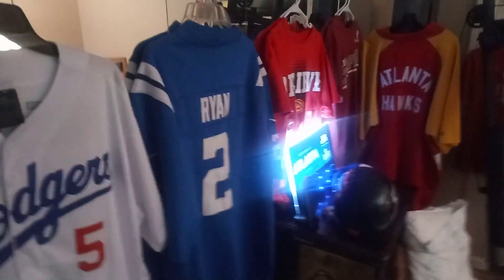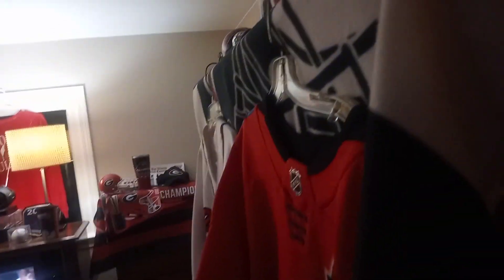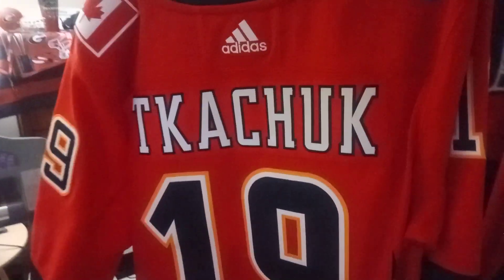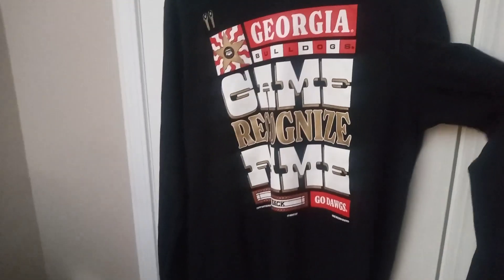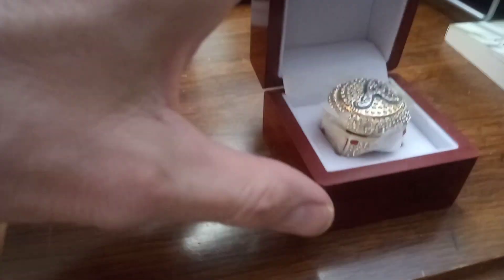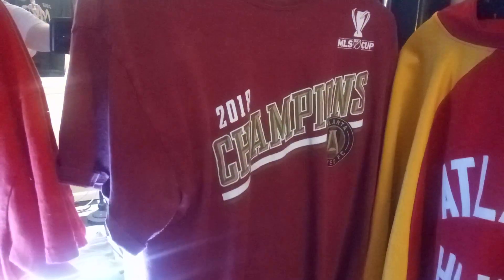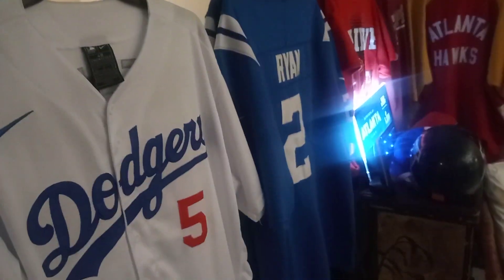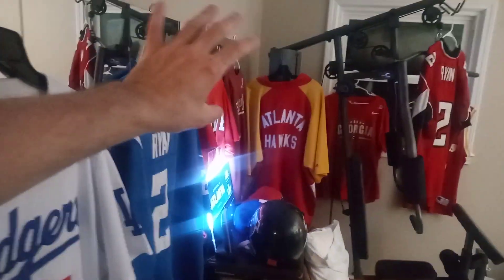A Champion needs a Sports man cave. Here is Mine. I'm accepting merch if anyone wants to send me any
My Twitter is @atl39

SLITA 😎🏈⚾ 🏀 🏒